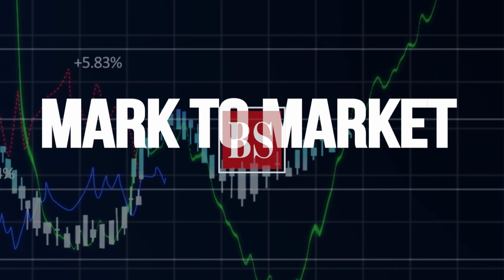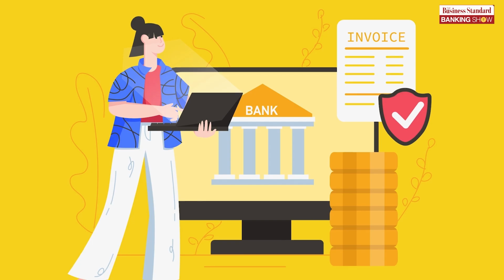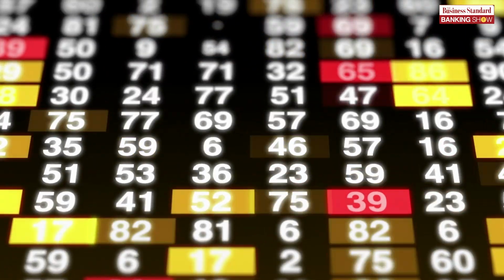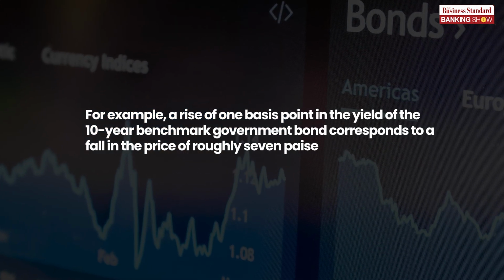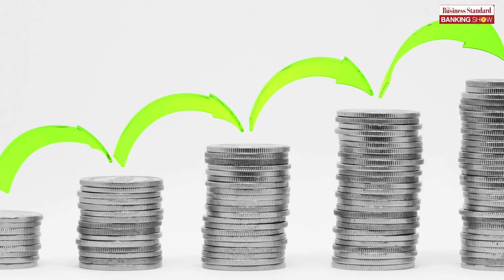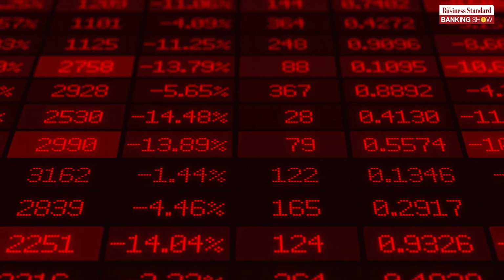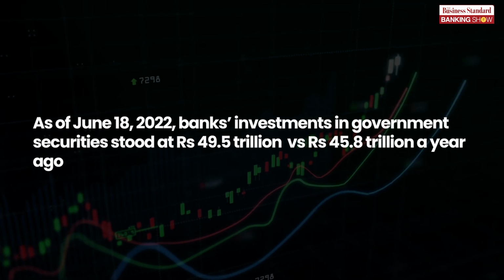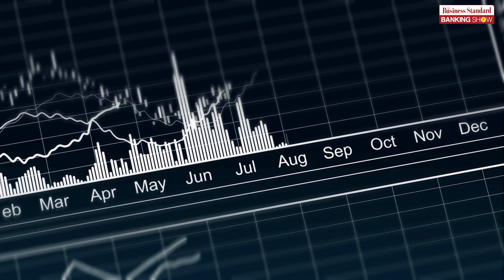TBS, Mark-to-market losses: What are they and how do they impact banks?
This year banks may suffer losses on the treasury side. This is because banks will have to suffer mark-to-market losses. Our experts explain what MTM losses are and how they affect banks.